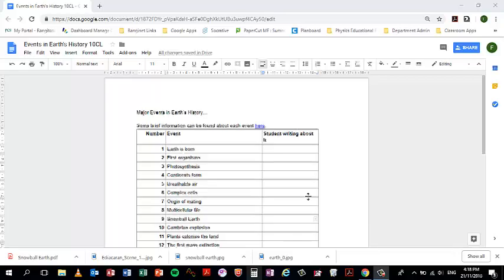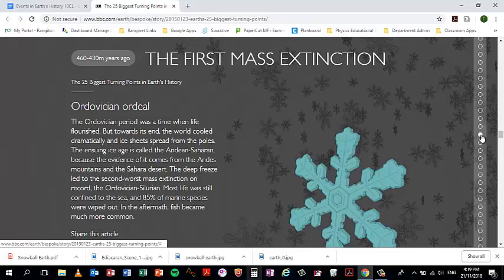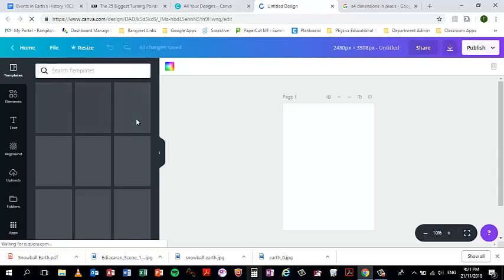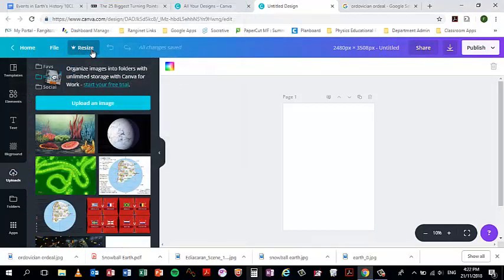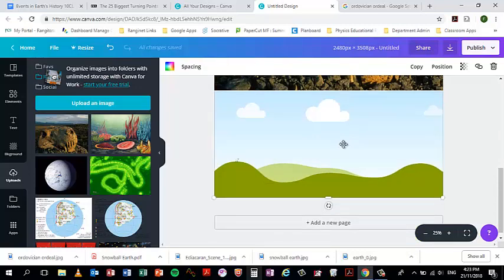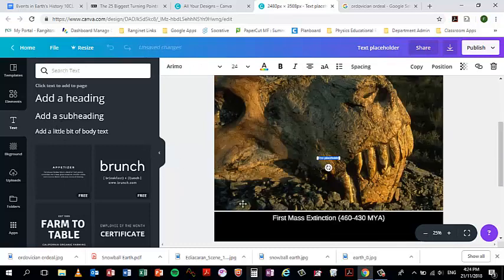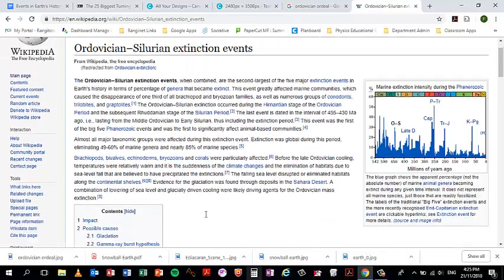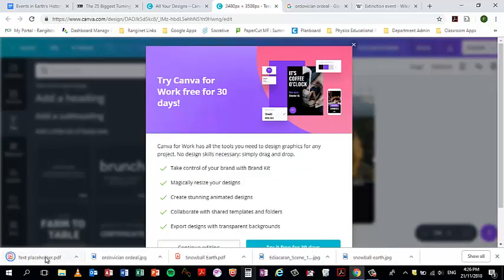Lesson 22/11/18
Use this to get instructions for today's task